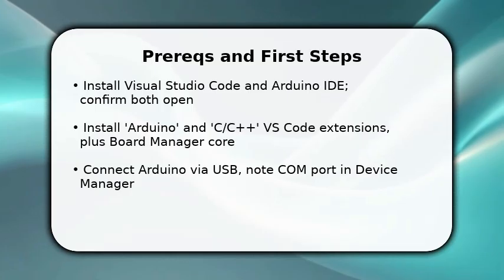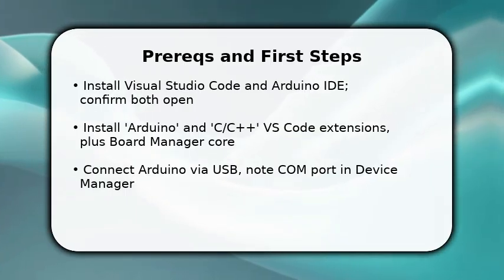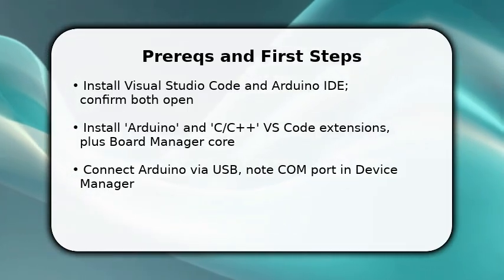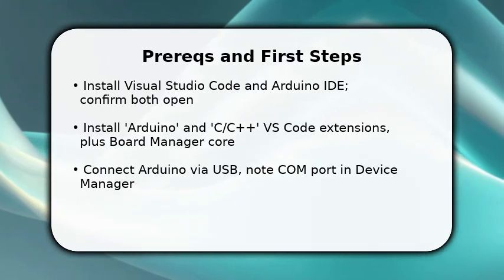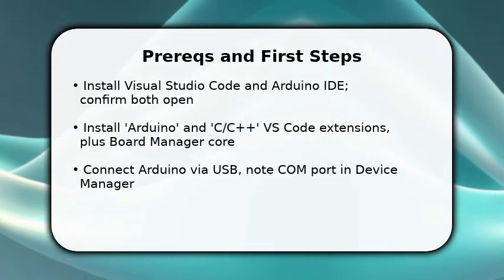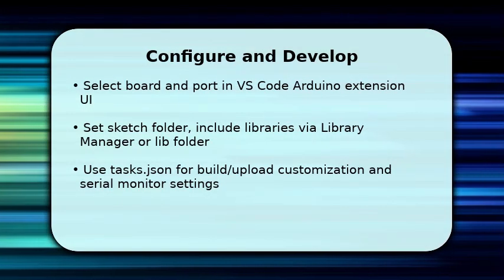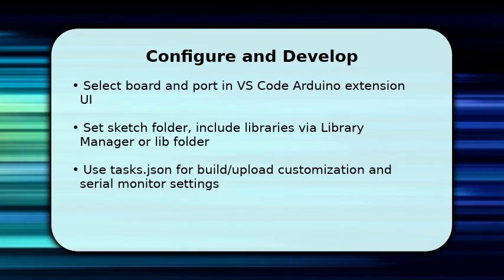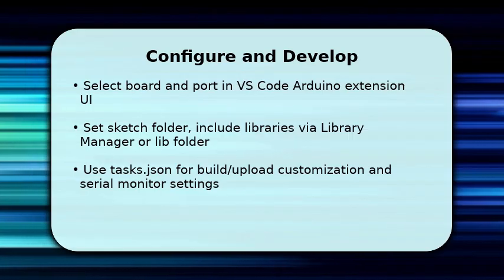How to Use Visual Studio Code for Arduino (only Way)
Dive into the world of Arduino programming using Visual Studio Code. This tutorial covers essential tips for setting up your development environment, including extensions and configurations specifically tailored to enhance coding efficiency with this popular microcontroller platform.